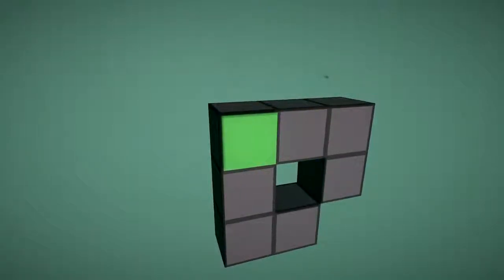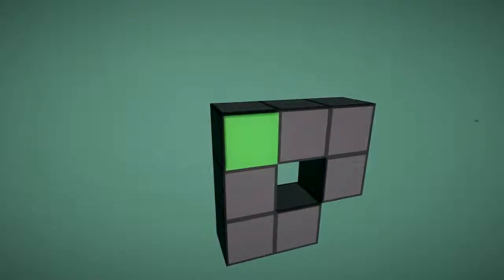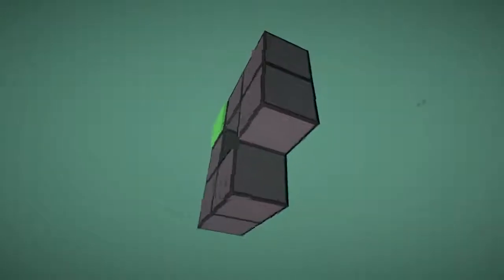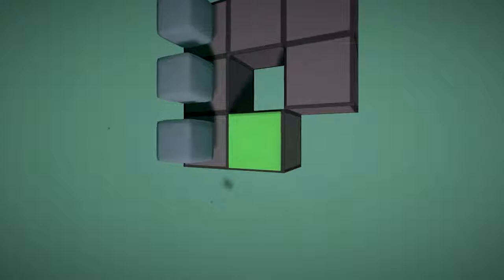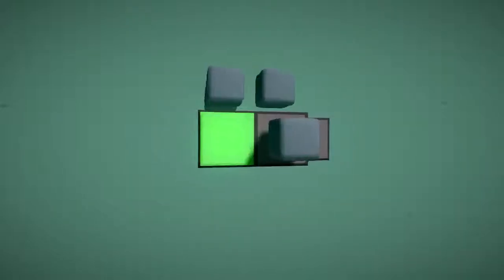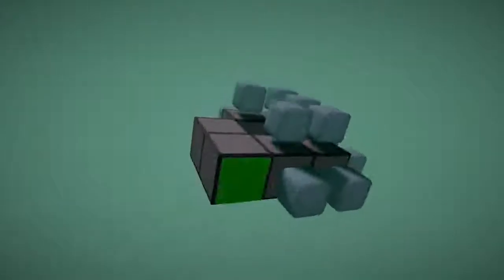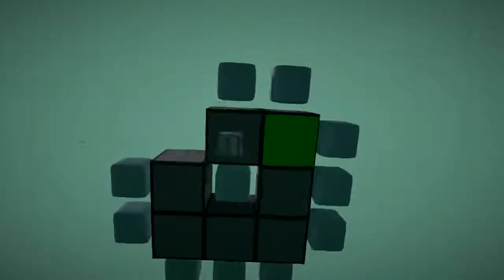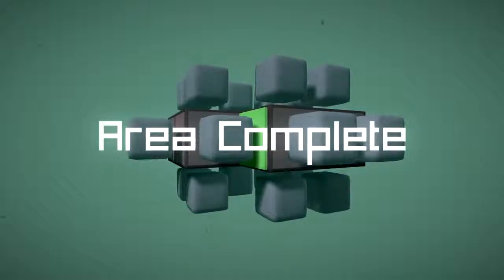English Country Tune - Adv Planting #2 Walkthrough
English Country Tune Walkthrough - level Adv Planting #2 (?)